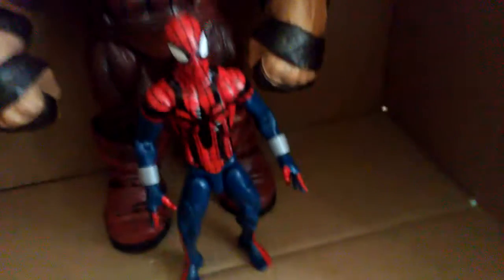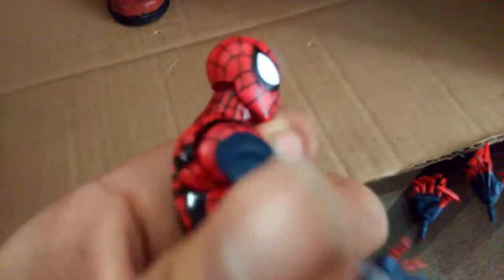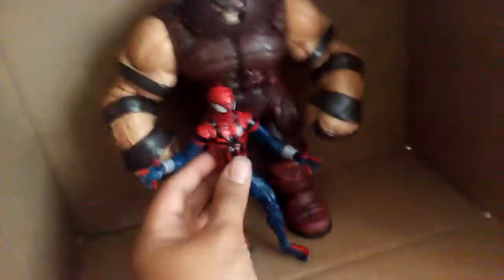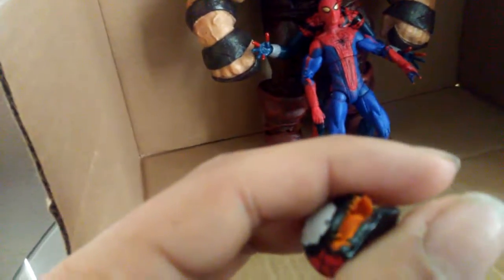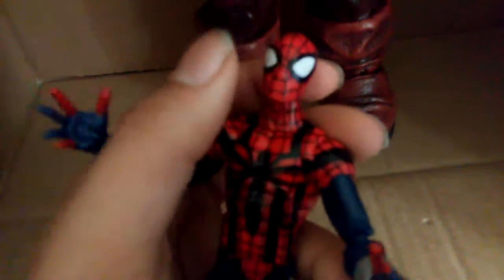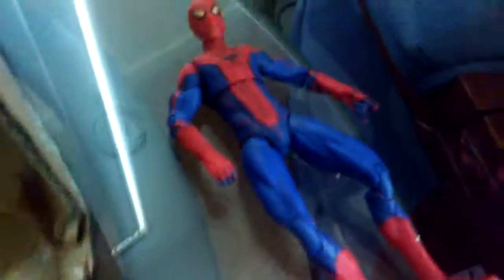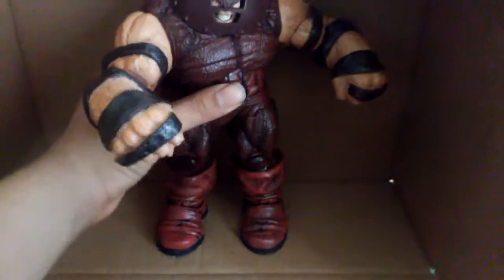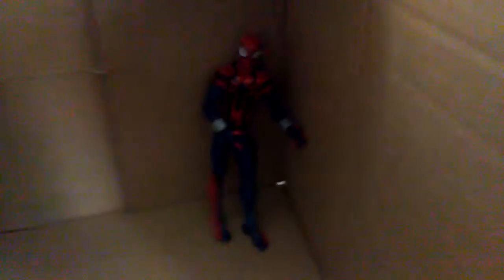Marvel Legends Ben Reilly Spiderman Review